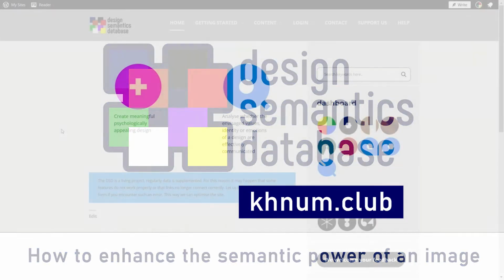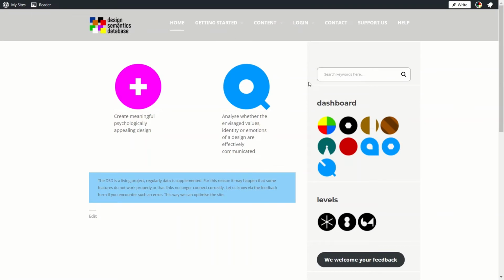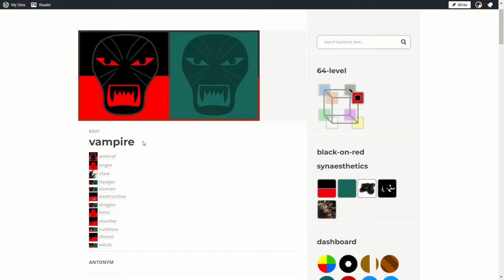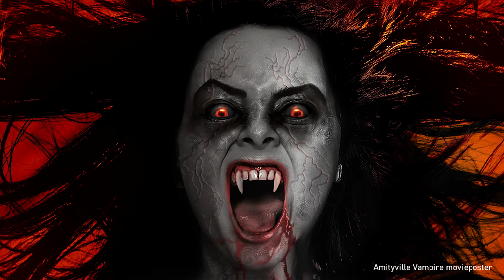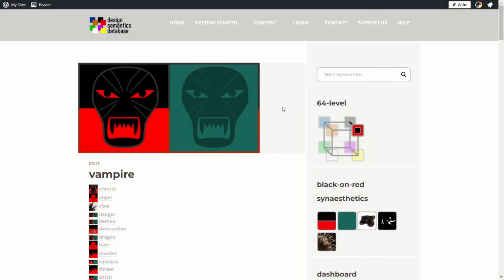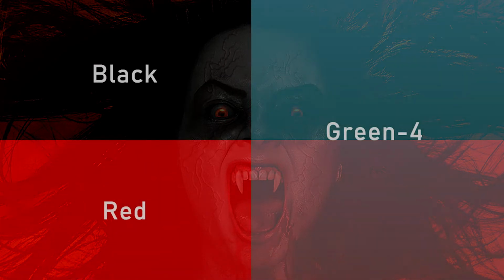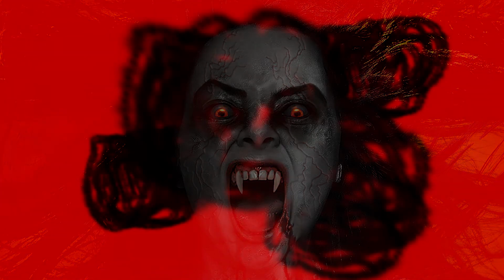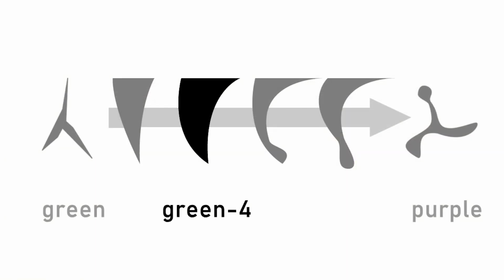Design Semantics Database tutorial session 02: The vampire analysed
Welcome to the Design Semantics Database tutorial sessions.
The Design Semantics Database, or DSD, is a pioneering semantic design assistant that offers scientifically based insights into the meaning and emotional effects of design choices. You can use the tool for creating, as well as for analysing.
In this session the colours and shapes of the iconic image of the vampire are analysed. We will show how colour combinations, specific hues, and shapes can enhance the semantic power of an image.